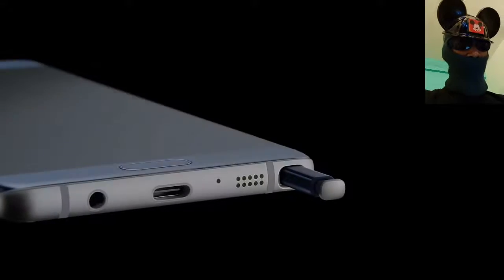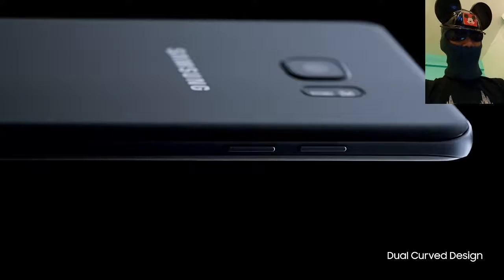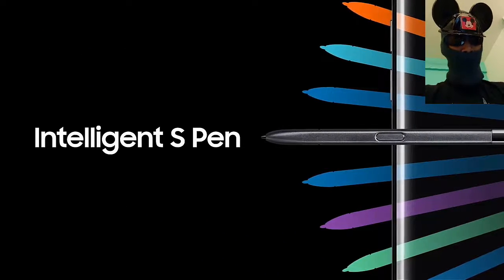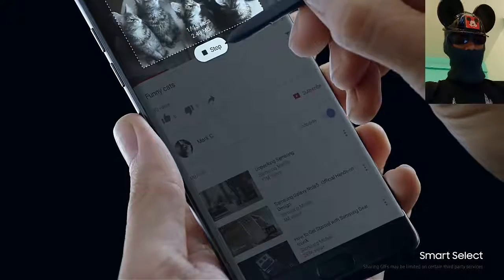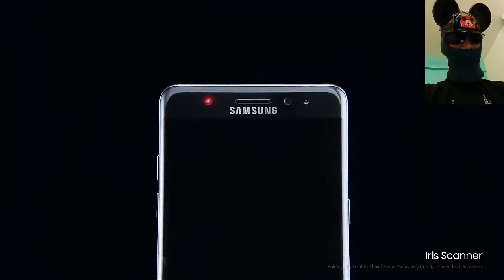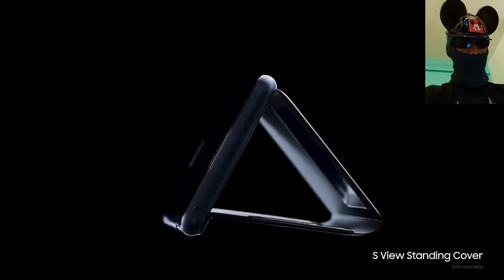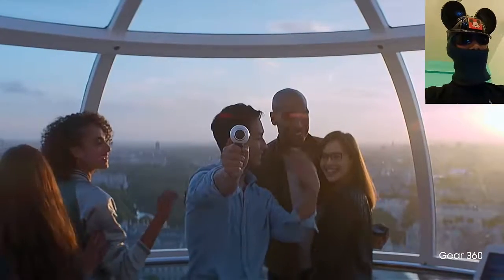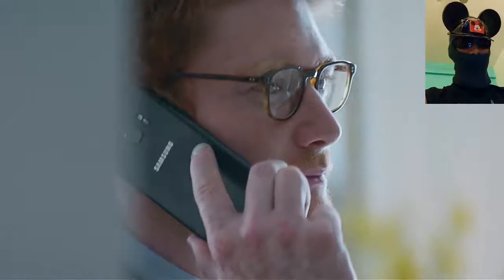Note 7 full specs review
NOTE 7 DESCRIPTION
2016, AugustStatusComing soon. Exp. release 2016, September 2BODYDimensions153.5 x 73.9 x 7.9 mm (6.04 x 2.91 x 0.31 in)Weight169 g (5.96 oz)BuildCorning Gorilla Glass 5 back panelSIMSingle SIM (Nano-SIM) or Dual SIM (Nano-SIM, dual stand-by) - IP68 certified - dust proof and water resistant over 1.5 meter and 30 minutes
- Stylus
- Samsung Pay (Visa, MasterCard certified)DISPLAYTypeSuper AMOLED capacitive touchscreen, 16M colorsSize5.7 inches (~78.0% screen-to-body ratio)Resolution1440 x 2560 pixels (~518 ppi pixel density)MultitouchYesProtectionCorning Gorilla Glass 5 - Always-on display
- TouchWiz UIPLATFORMOSAndroid OS, v6.0.1 (Marshmallow), planned upgrade to v7.0 (Nougat)ChipsetExynos 8890 OctaCPUOcta-core (4x2.3 GHz Mongoose & 4x1.6 GHz Cortex-A53)GPUMali-T880 MP12MEMORYCard slotmicroSD, up to 256 GB (dedicated slot) - single-SIM model
- Qi wireless charging (market dependent)
- ANT+ support
- S-Voice natural language commands and dictation
- MP4/DivX/XviD/WMV/H.265 player
- MP3/WAV/WMA/eAAC+/FLAC player
- Photo/video editor
- Document editorBATTERY Non-removable Li-Po 3500 mAh batteryMISCColorsBlue Coral, Gold Platinum, Silver Titanium, Black OnyxPrice group9/10